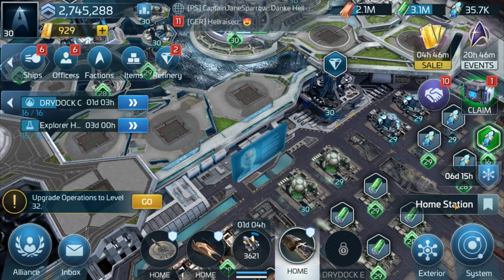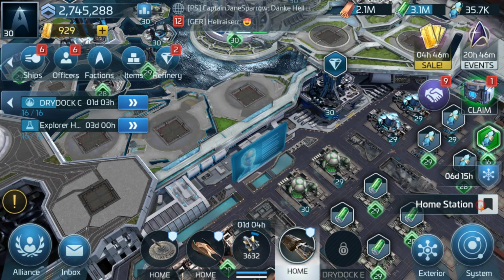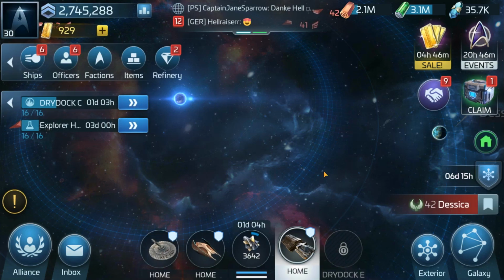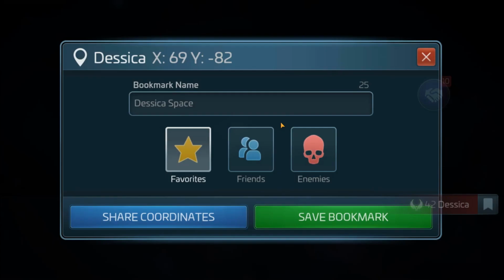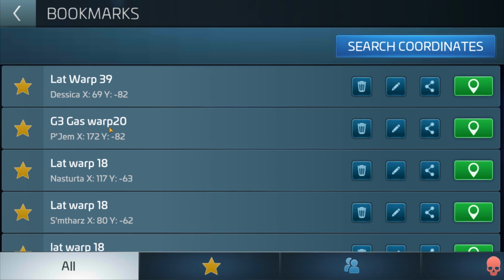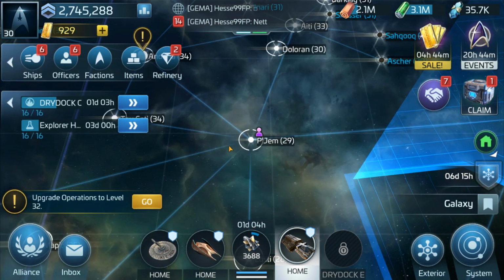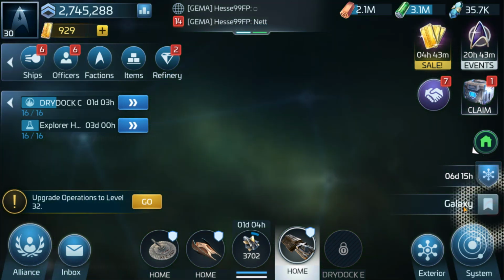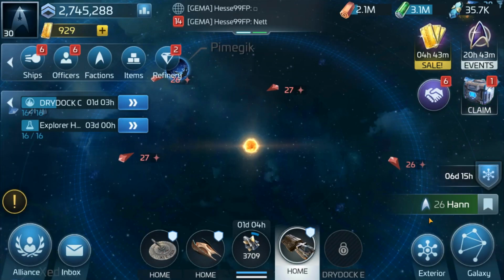Star Trek Fleet Command | Where is that system???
I know i should have done this video when this was added, but hey done it's now :)